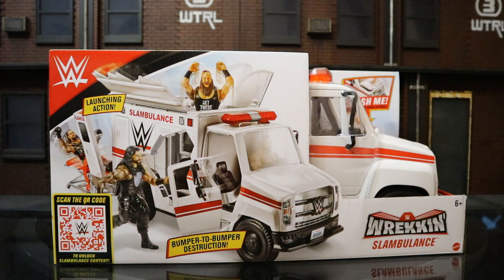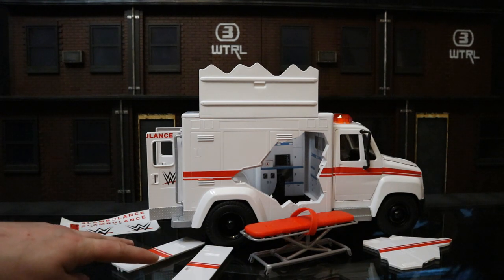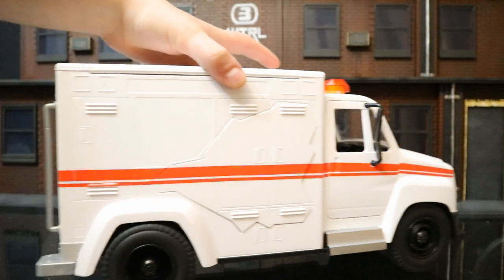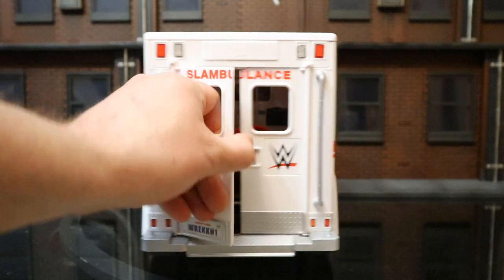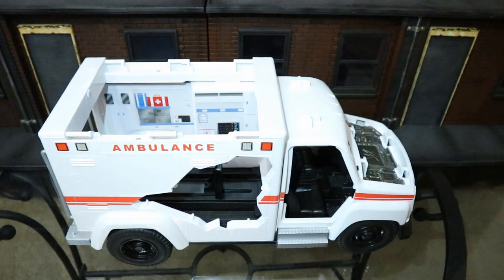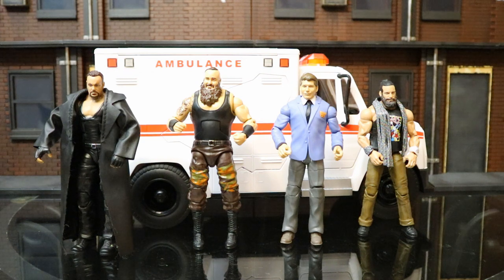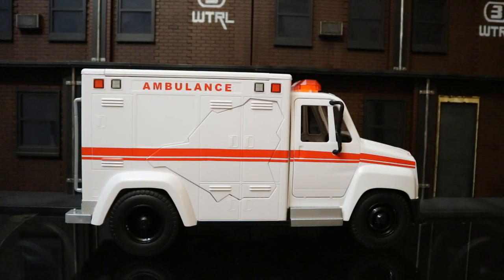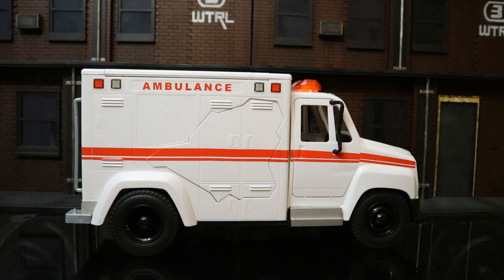Mattel Wrestling Wrekkin Ambulance Slambulance 1:12 Vehicle Action Figure Review & Comparison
Action figure vehicle review of the Mattel WWE Wrestling Slambulance. Used as a regular ambulance in my action figure world. A look at which action figure lines fit inside. Compared with other 1:12 scale vehicles.